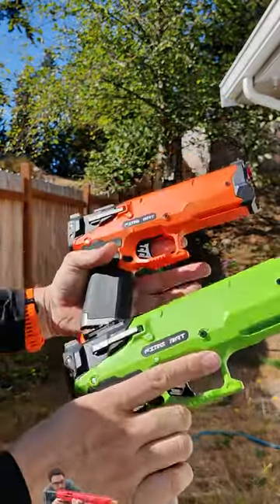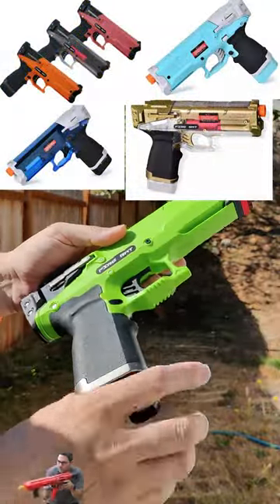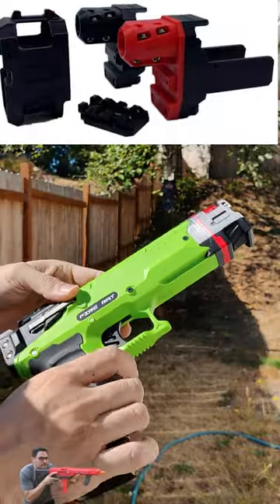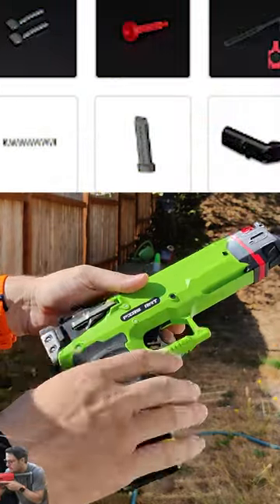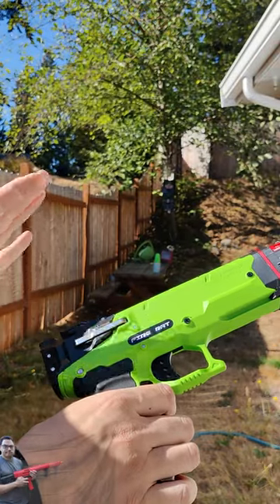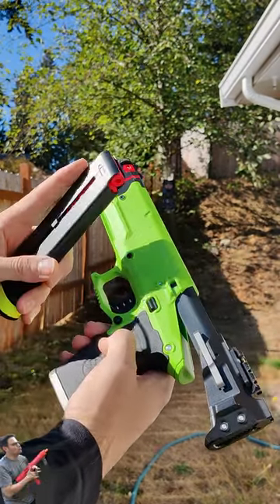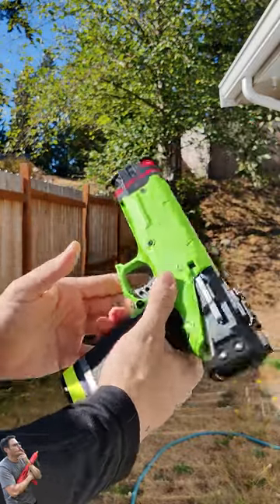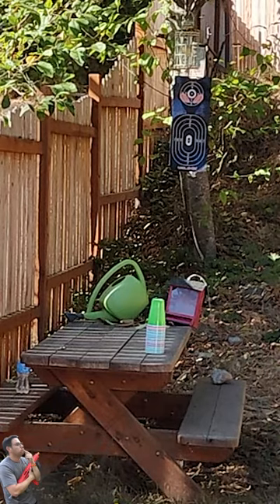ZhenWeiQi ZWQ S200 Fire Rat Blaster